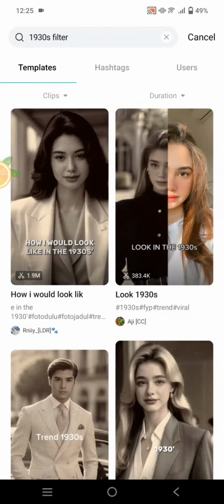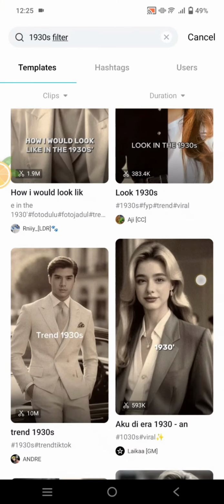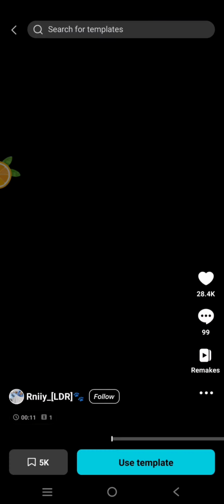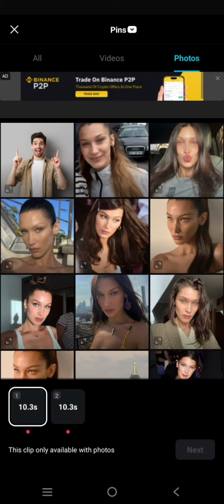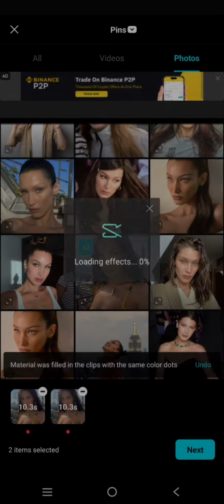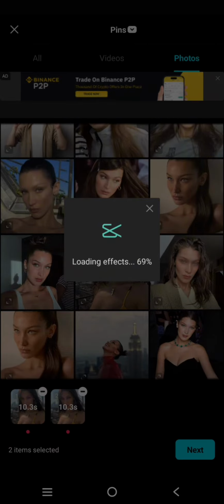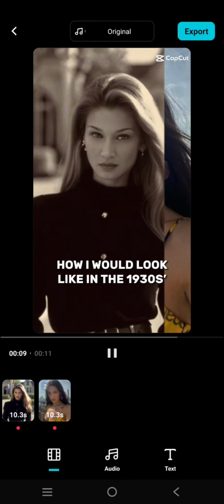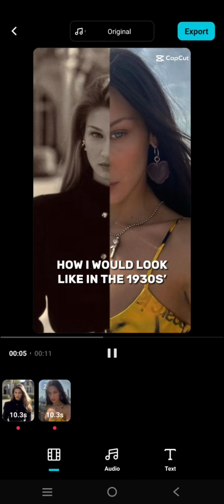Try This CapCut Viral Template Now! How to Make the "What Would You Look Like in 1930s" Video?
Try this CapCut viral template now!